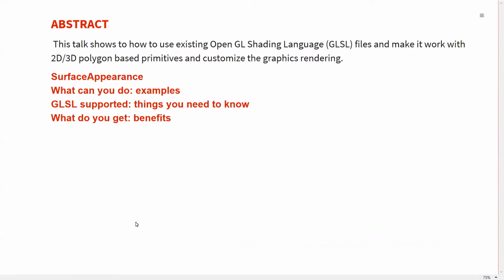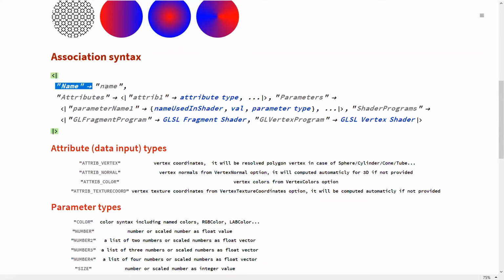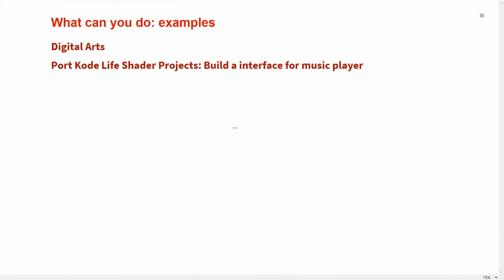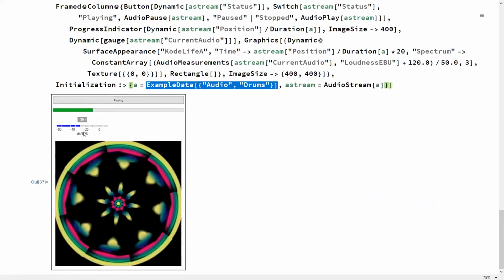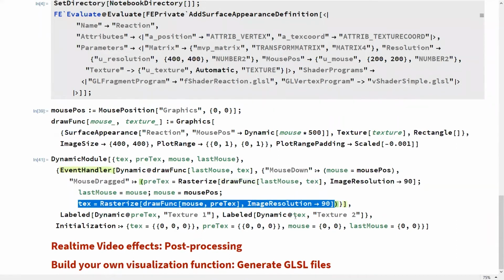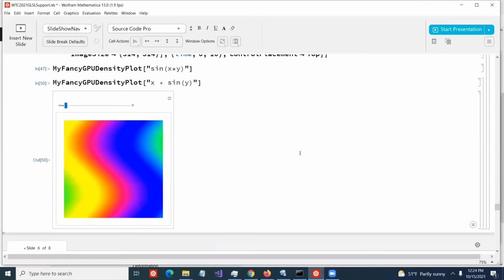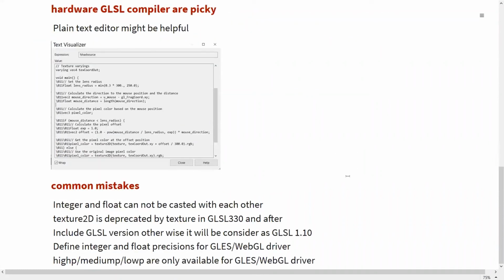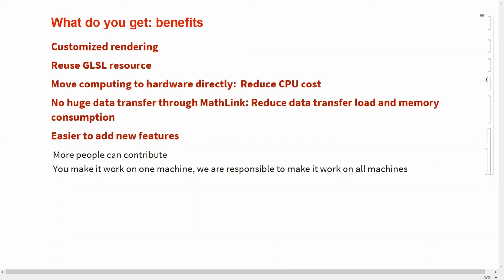GLSL Support with Mathematica Graphics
Mathematica Graphics has a new experimental support for using existing OpenGL Shading Language (GLSL) files to customize 2D/3D graphics rendering through surface appearance. It has been used to develop new filling and shading features, including MaterialShading. This talk will show how to add customized rendering and different possible applications as a user, with several simple and advanced examples.